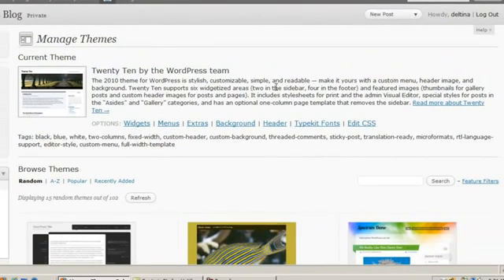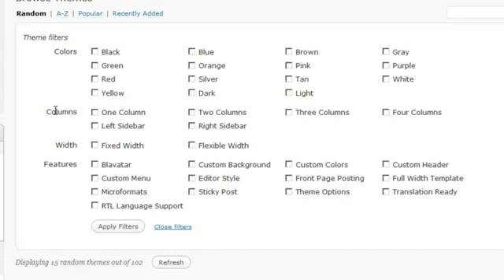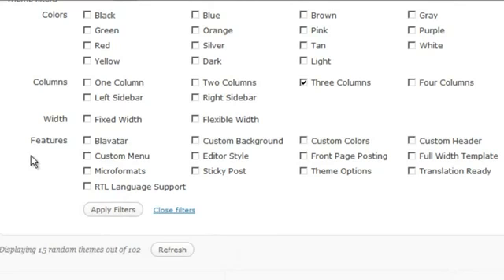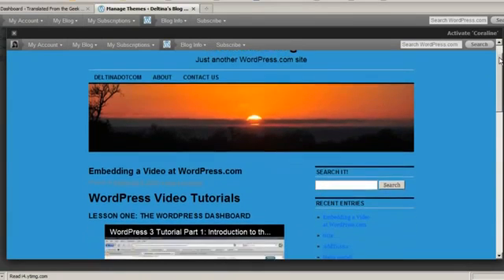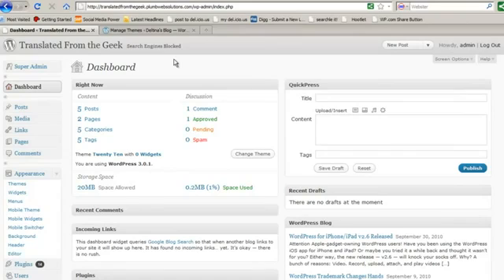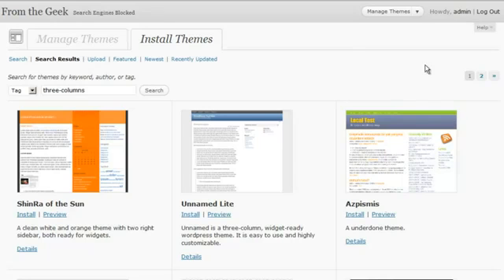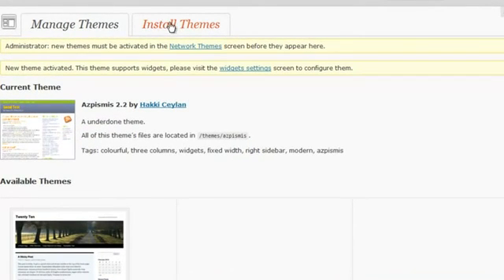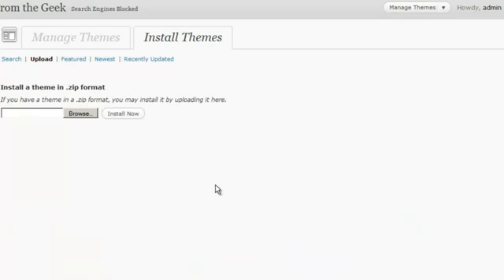WordPress 3 Tutorial 10_ Introduction to Themes 000WebHost FREE web hosting